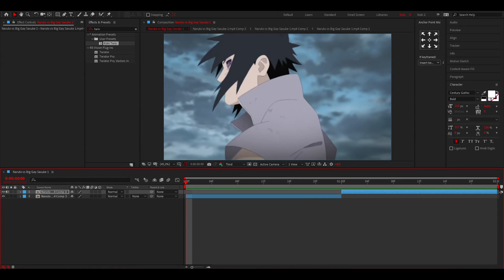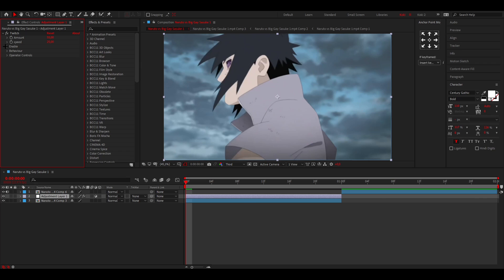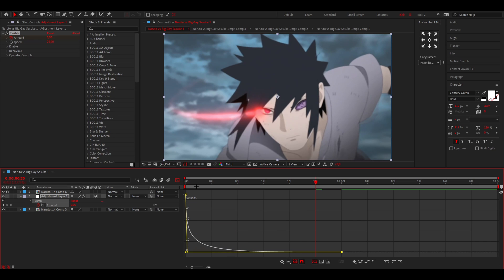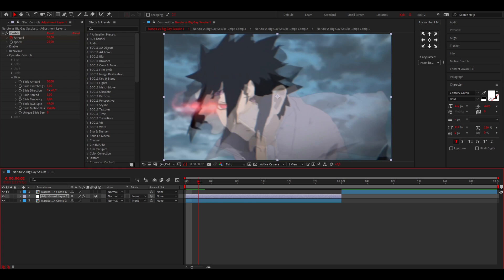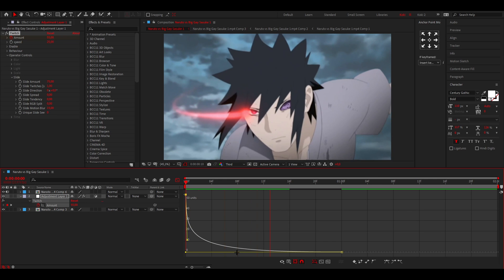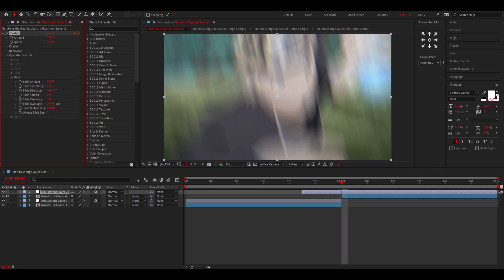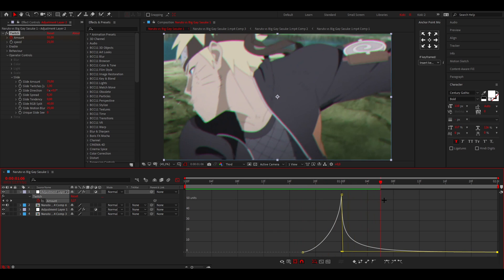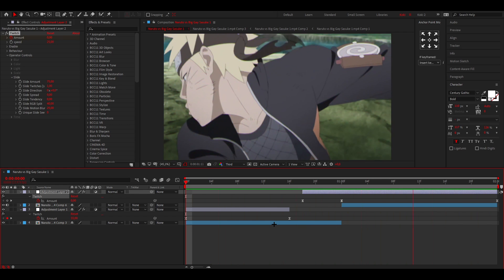Simple Twitch Shake in After Effects | AMV Tutorial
How to make TWITCH SHAKES in After Effects for your AMV's and Anime Edits.

In this video you will learn how to easily make twitch shakes it is very easy so enjoy :D.

This tutorial is inspired by my friend @Shockvfx

Song:

00:00 - Intro
00:35 - Shake 1
03:23 - Shake 2